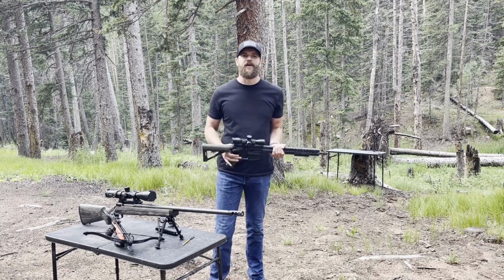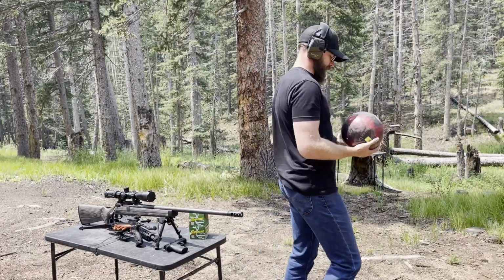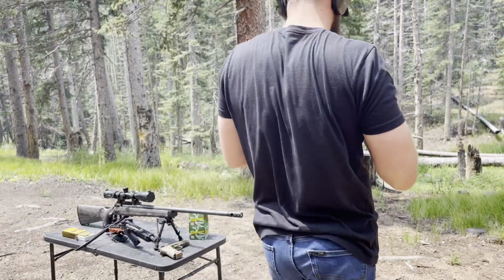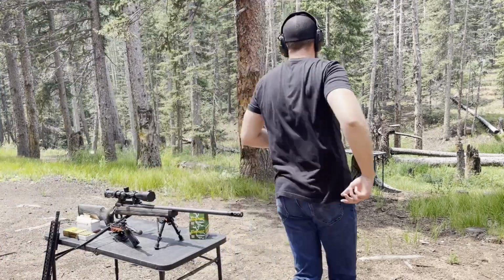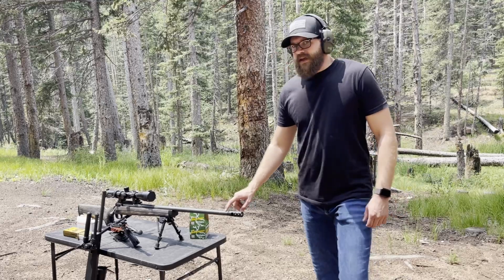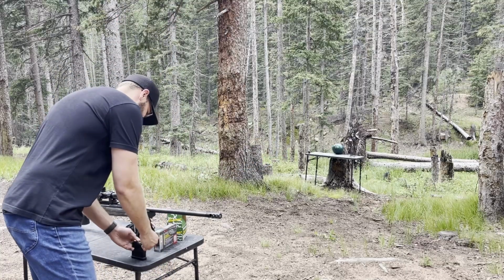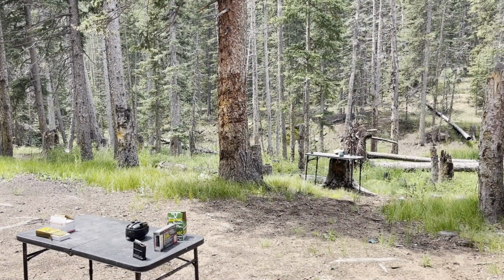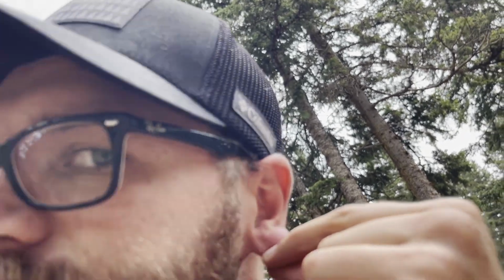338 Lapua vs Bowling Ball (HIT BY SHRAPNEL)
In today's video, I shoot at a bowling ball with a variety of guns and calibers to see how much it takes to break it apart. Watch till the last gun to see how it explodes!